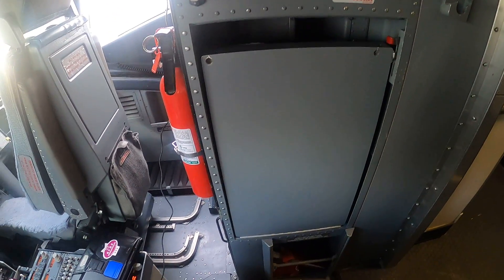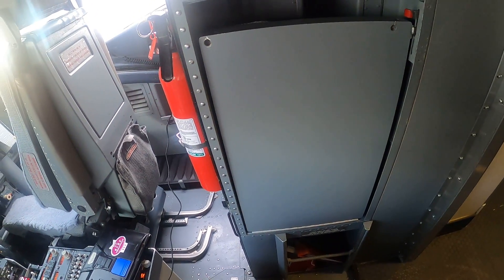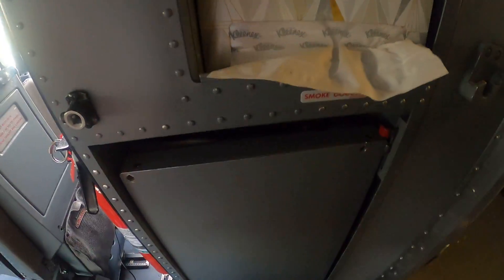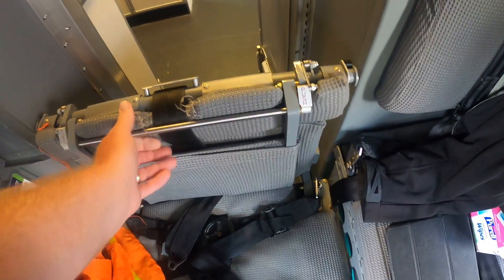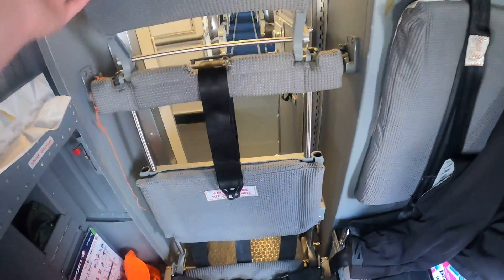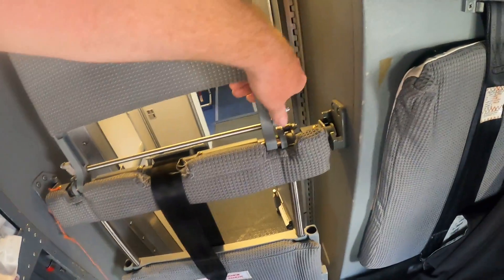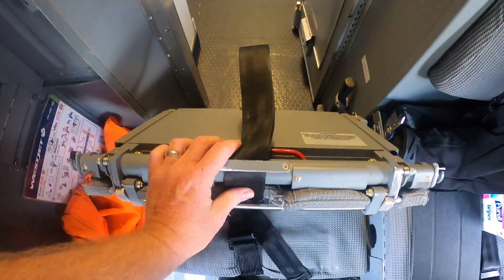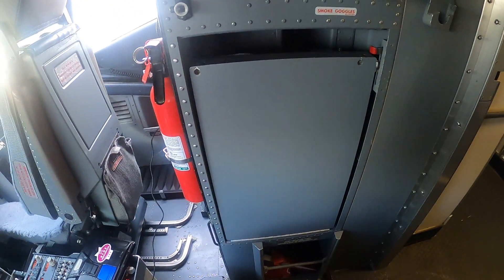Scouts - jump seat